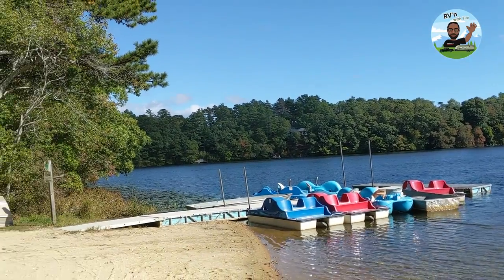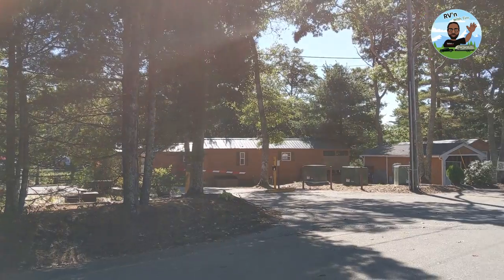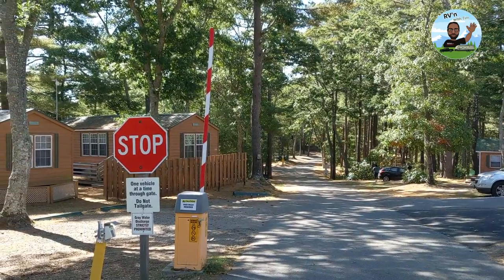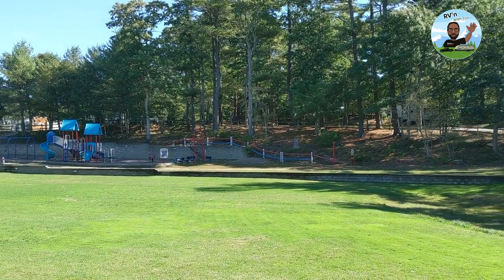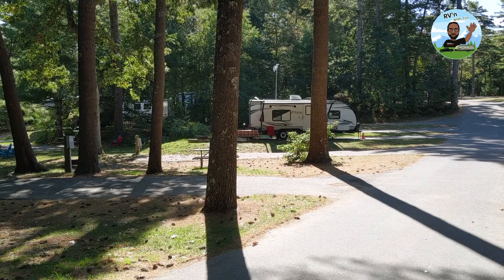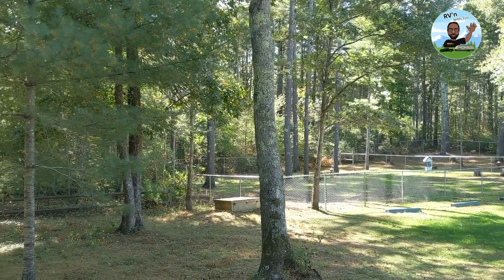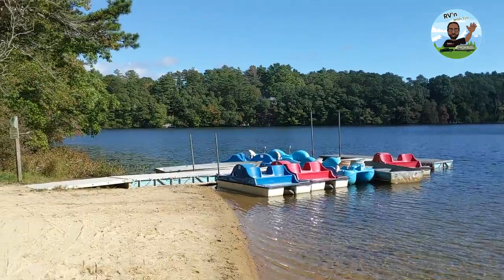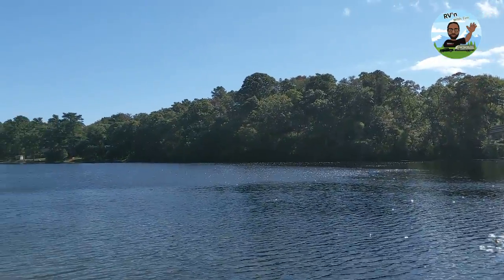Why Massachussetts Campgrounds Stand Out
Hey there, adventurers! 🏕️ Today, I'm excited to share my honest review of the Cape Cod RV Park. From amenities to ambiance, I'll be diving into all the details to help you plan your next getaway.

Tim's Gear -
Truck: 2016 Ford F-150 4x2 Supercab
145" Wheelbase
2.7L EcoBoost w/Auto Start/Stop
6-Speed Auto w/Tow Mod
3.73 Electronic Lock RR Axle
6250# GVWR Package
SelectShift Transmission

RV: 2015 Forest River Salem Cruise Lite 241QBXL
26.92 ft L x 8 ft W x 9.92 ft H

Time Stamps -
00:00 Intro
00:44 Tour Commences
02:36 Recreation Areas
03:16 Tent Area
04:11 My Campsite
04:55 Tour Continues
06:32 Beach/Lake Views
07:27 Outro